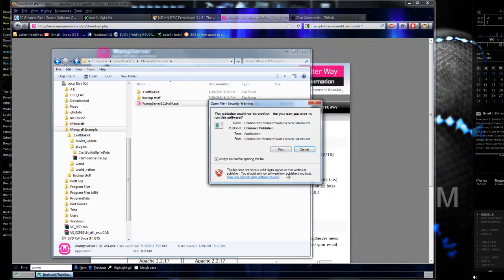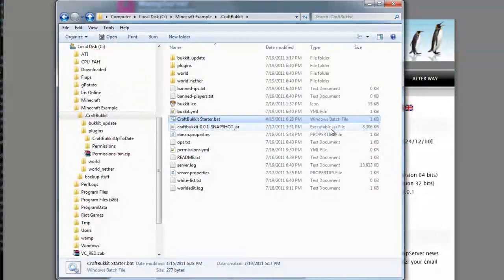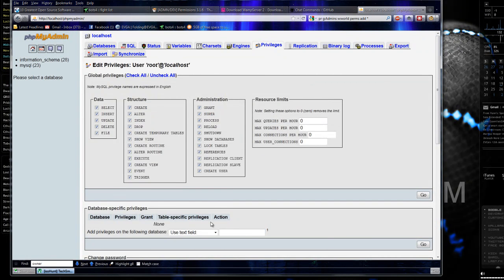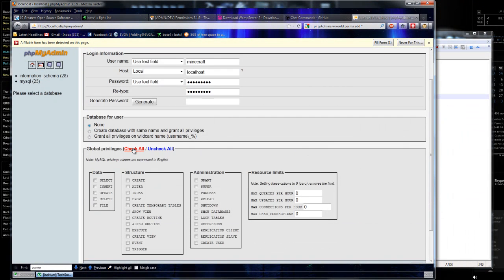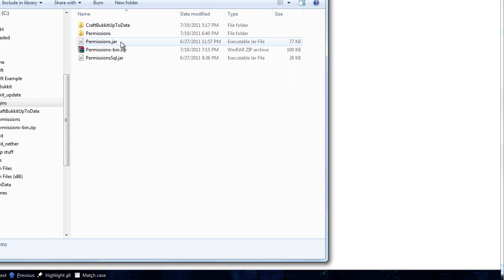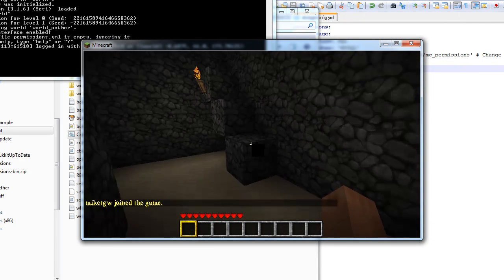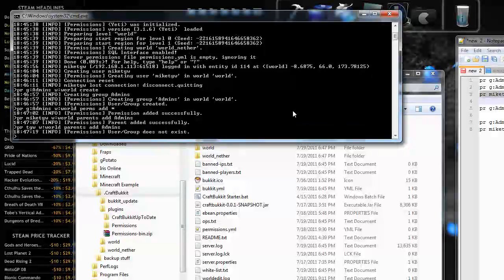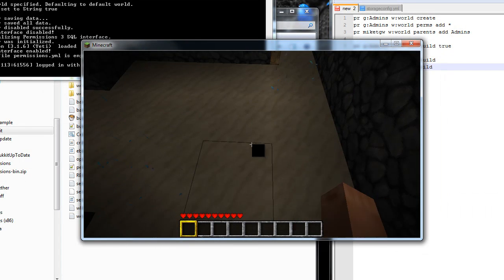Minecraft- How to setup MySQL and Permissions with Tutorial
This is a tutorial on how to set-up MySQL using WAMPServer for minecraft, and getting Permissions to work.

Heres the text from the config files so you can copy/paste them:

storageconfig.yml
permissions:
    storage:
        type: SQL
        dbms: 'MYSQL'
        uri: 'jdbc:mysql://localhost:3306/mc_permissions' # Change Port if Needed
        username: 'minecraft'
        password: 'minecraft'

PERMISSIONS COMMANDS:
pr g:Admins w:world create
pr g:Admins w:world perms add *
pr miketgw w:world parents add Admins

pr g:Admins info set build true

pr g:Admins info get build
pr miketgw info get build